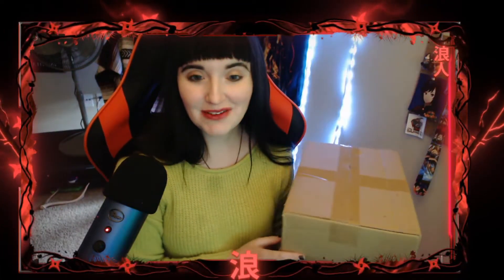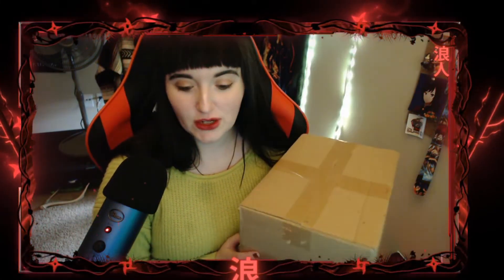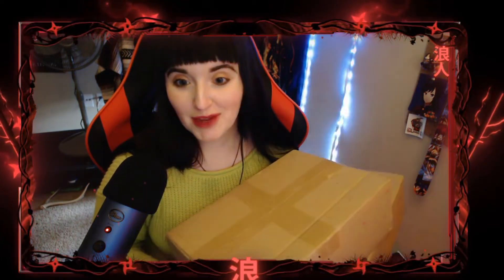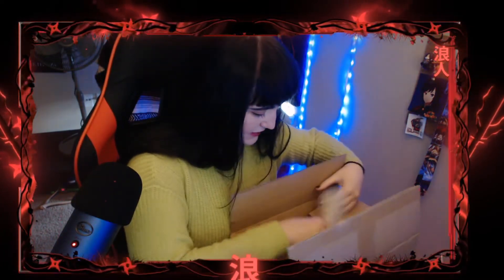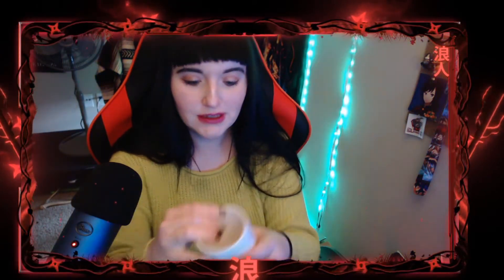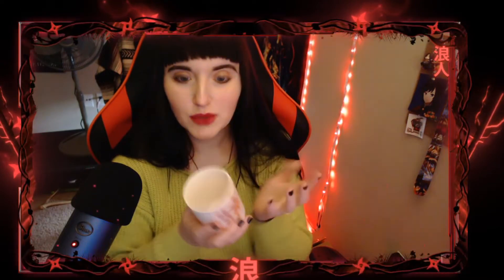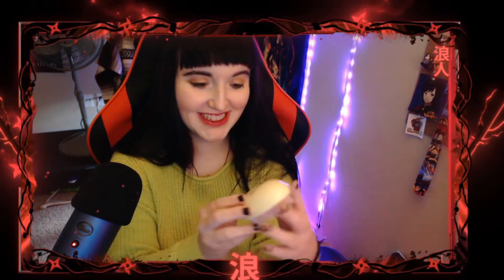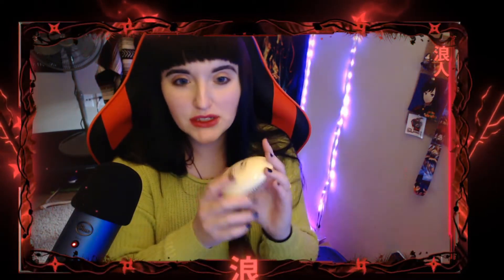What I WON from Tokyo Catch!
I recently won 3 prizes from the app Tokyo Catch, and I wanted to share what I won.  I hope you all will enjoy the video.